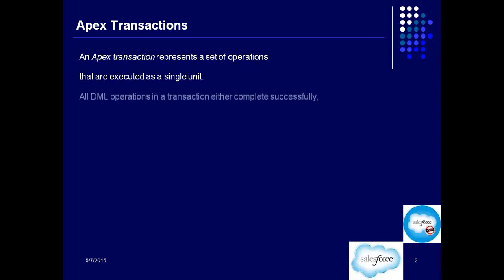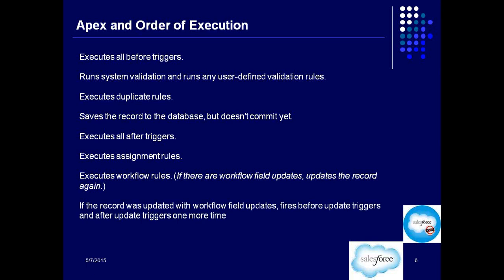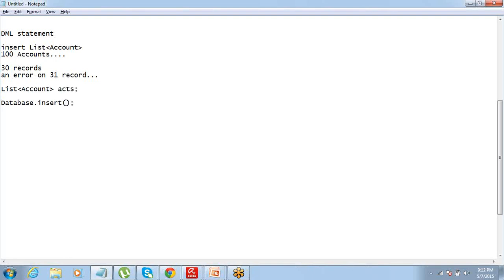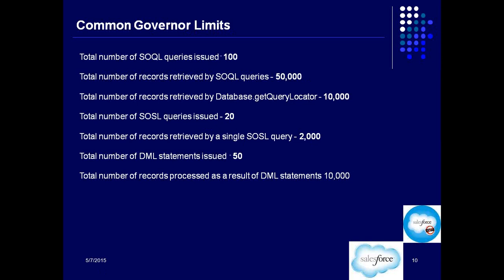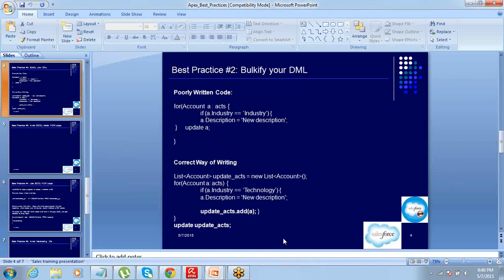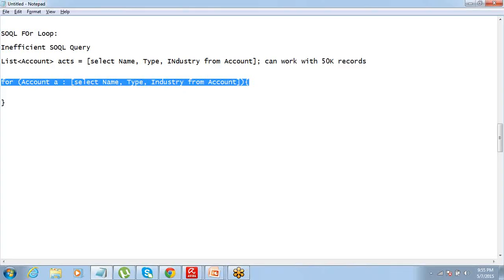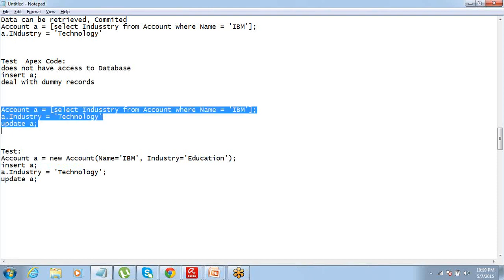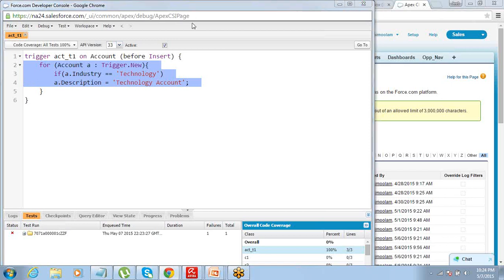Apex Transactions, Governor Limits, Test Classes, DML vs Database Class in Salesforce